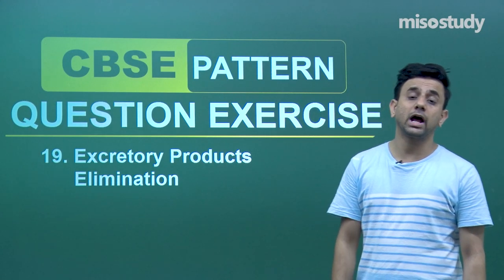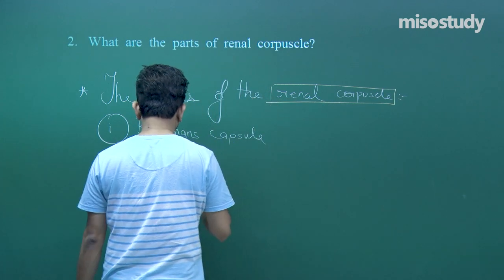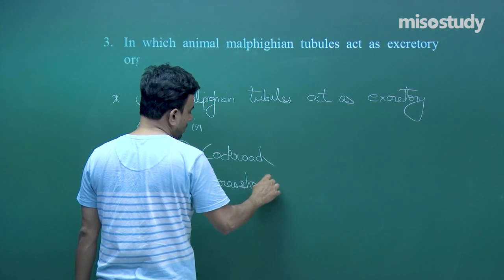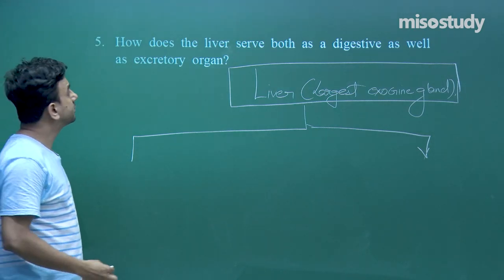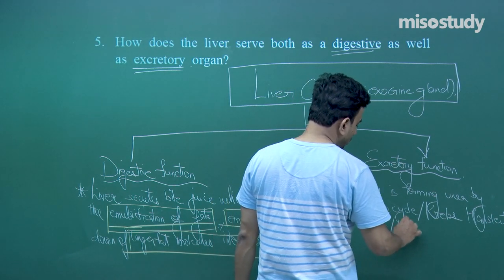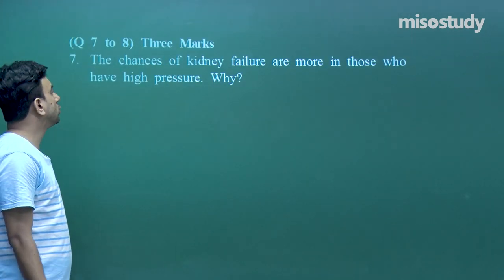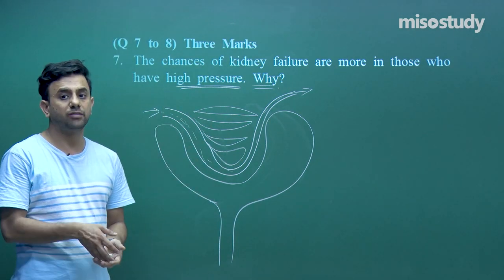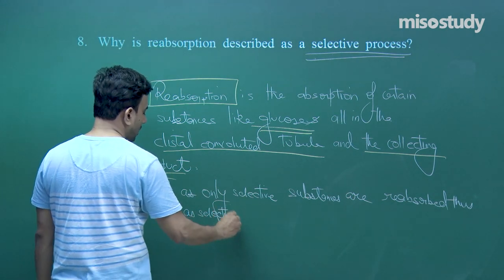CBSE 11&12th Biology | 19. Excretory Products Elimination | CBSE Pattern Question Exercise | In Eng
▶ CBSE 11&12th Biology
▶ 19. Excretory Products Elimination

1. HD Video Lectures Designed by The Expert Faculties
2. Theory & Problem-solving Lectures of Full Syllabus
3. Chapter-wise Exam Pattern Question Exercise (Sample Question Papers)
4. Chapter-wise PDF e-Books
5. Chapter-wise Online Test
6. 24X7 Doubt Clearing
7. Hard Disk / Pen Drive / SD Card Courses (No Internet Required)
8. 24X7 Online Streaming Course
9. Lecture Download Support for Android and iOS